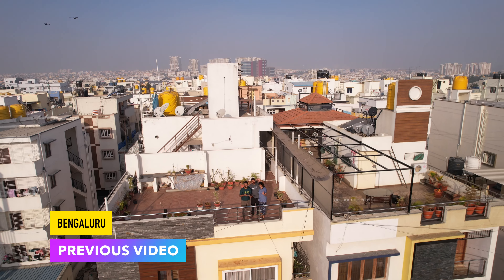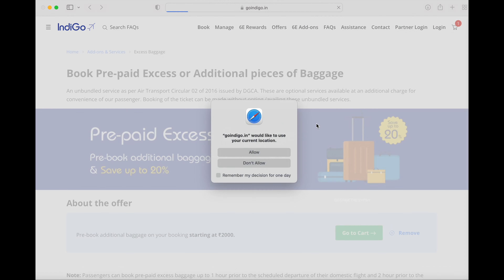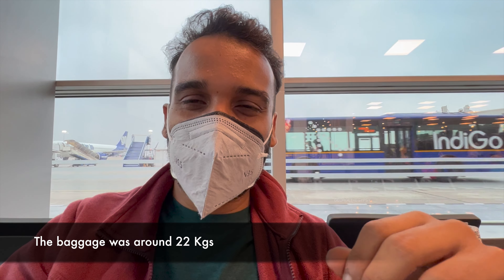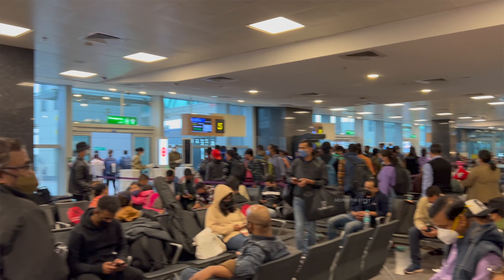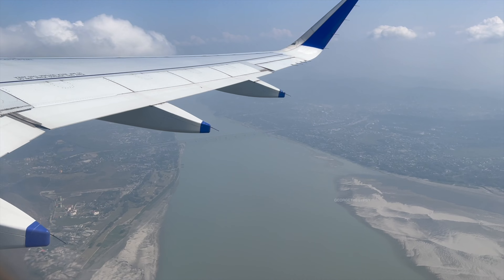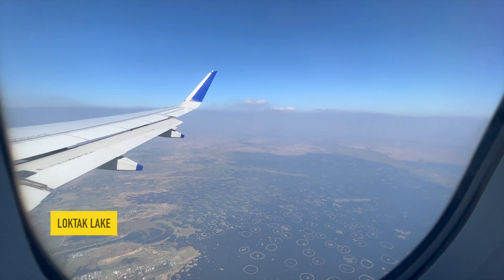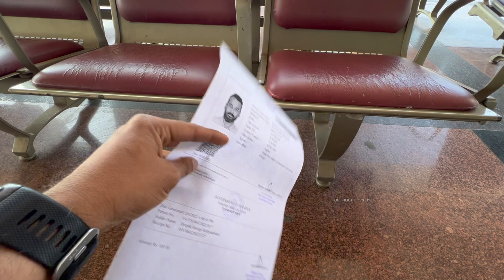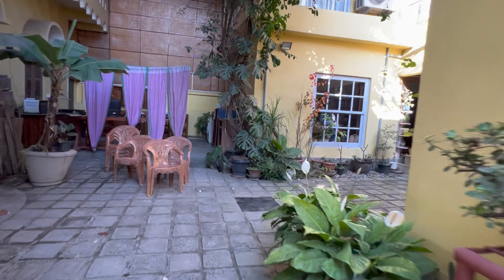Mallu flying to Imphal for Staycation via Bangalore Guwahati|Travel experience|Carrying Drone-Flight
Its been two years I have done. long trip and I am planning to explore Northeast starting with Manipur. Previous video I was at Bengaluru to take a pit stop to catch my flight from Bangalore to Imphal. The flight was at 4 AM and Rahul dropped me at the airport. The security check and checkin was fine had to move my power bank from checked in baggage. Flight was on time and reached Guwahati at the scheduled time. The facilities at Guwahati airport and not big and it was rowdy during the timings so it was a small window was layover , fortunately my Imphal flight was late for boarding and got some time to have my breakfast.SO plan your travel with more than 2-3 hours of layover. As soon the flight took off from the Guwahati airport the mighty Brahmaputra was visible and got a sense of were I am and literarily I am travelling back and reached North east of India .Afer 40 minutes you start to see the wonder lake Loktak from the flight which really pulled me into were I am destined and then the touch down at the Imphal airport made me feel awesome and real. After covid certificate check and ILP from the Airport I went to my homestay by shared auto from the Airport gate.

Keep an online Photo Signature and Adhar card copy handy while applying.

00:00 Previous Video Thalassery to Bengaluru
00:28 Intro and start to Video
01:24 How to Pre-pay Excess Baggage online.
02:24 Reaching Bengaluru Airport
03:00 Tips while Checkin
03: 40 How to Carry drone In Domestic flight
04: 36 Boarding Flight to Guwahati
05:30 Guwahati Airport Experience.
06:54 Boarding Flight to Imphal
07:40 Aerial tour of LokTak Lake
08:45 Imphal Airport Experience
09:10 Inner Line Permit Tips
09:45 Way to Home Stay
10:54 Next Video Teaser